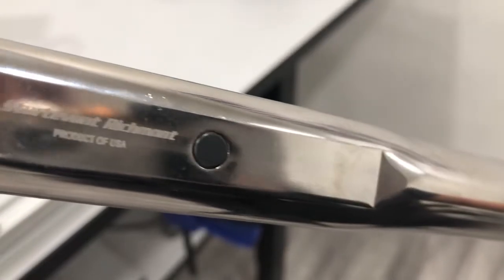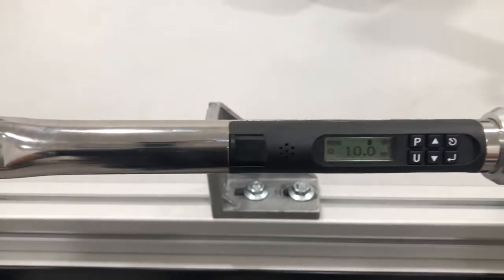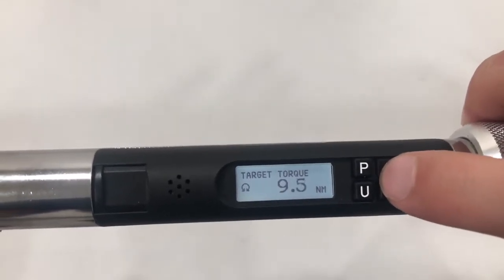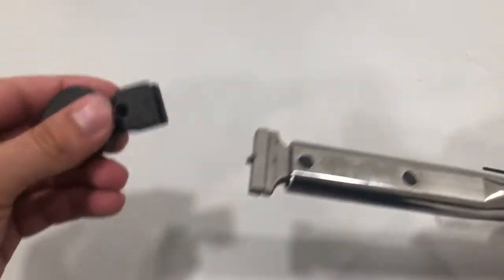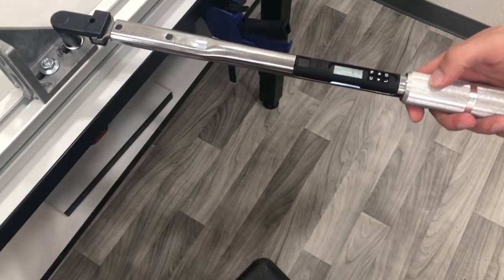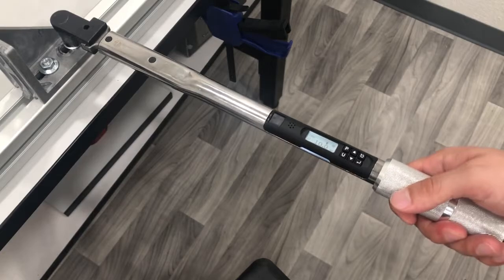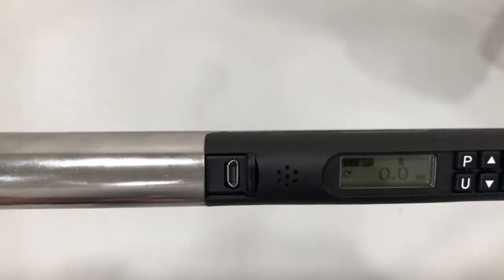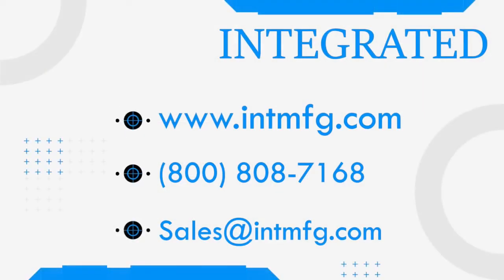Sturtevant Richmond (SR) The Smartest Digital Torque Wrench: Sturtevant Richmont DTC Quick Overview.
*Sturtevant Richmond (SR) The Smartest Digital Torque Wrench: DTC Quick Overview.*

The Sturtevant Richmont DTC Series are a line of transducerized digital torque wrenches that can cover 5.6 Nm - 338.9 Nm. This wrench has a Bi-directional +/- 2% Indicated Value from 20% to 100% of tool capacity. All torque and angle settings can be set using buttons on wrench or DTC Connect Freeware. Built around the traditional pin/spring Dovetail you have access to over 200 interchangeable heads. The five modes of operation (torque and angle monitoring, torque to angle, track mode, residual, and peak). In this video, I give a quick overview of the electronic torque wrench's functions and features.

All models come with our traditional Pin and Spring Dovetail which gives you access to using more than 200 SR one-piece, interchangeable heads. Wrenches calibrated for use with heads having 1 7/16” (36.5mm) common centerline. On request wrenches can be calibrated for 3 7/8” (98.4mm) centerline. The DTC can change the common centerline head length in the software setting and not have to recalibrate the tool.
*Specs*
When you connect your DTC with DTC Connect Software you can:
Set unit of measure, torque mode, and torque values directly from your Windows PC.
Set, change, name and save parameters
Download the results log from the wrench and upload the CSV formatted file to Excel or another program.
Say goodbye to terminal emulator programs with this Windows PC-based software
*Part numbers*

*Link to our Blog about the Sturtevant-Richmont DTC Series*